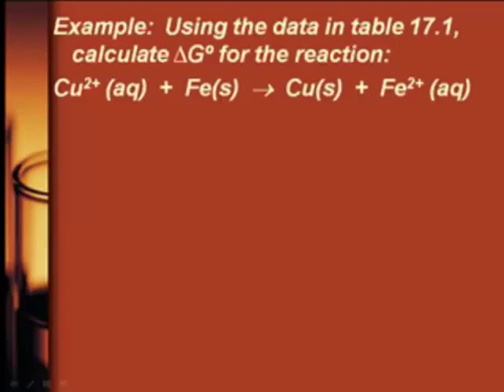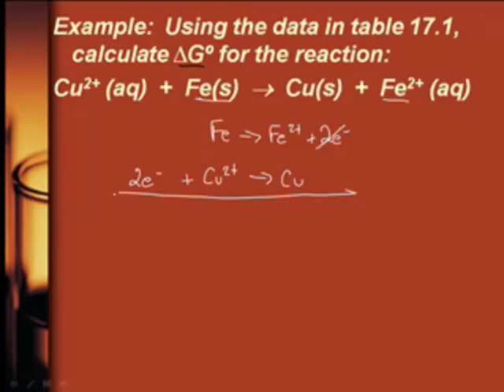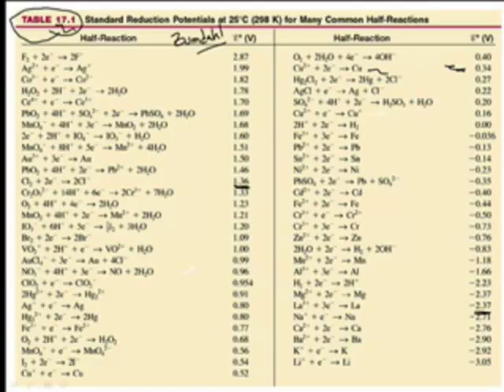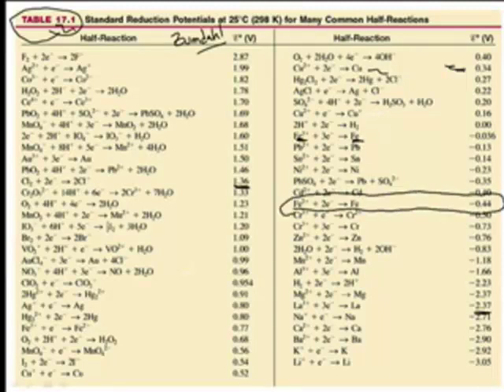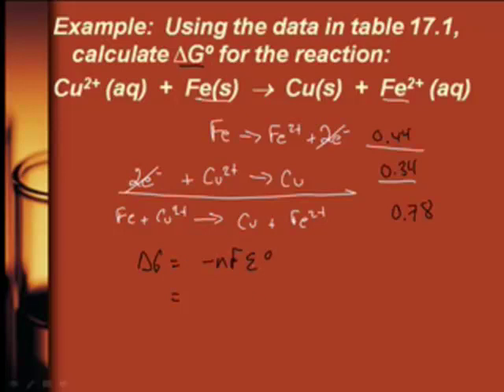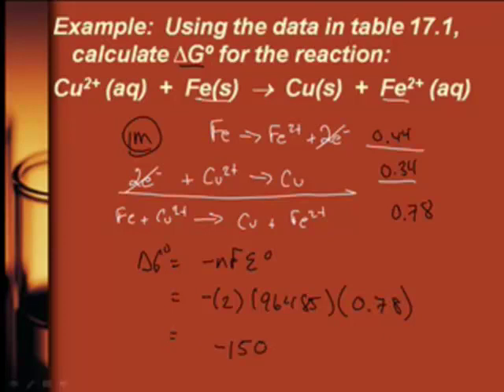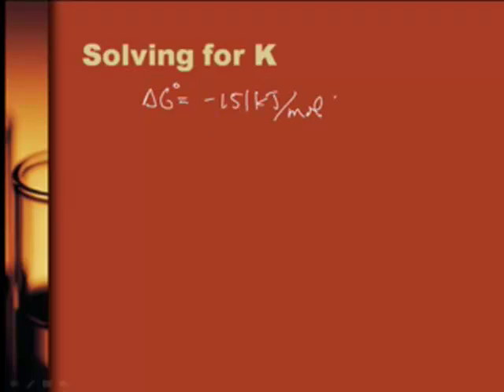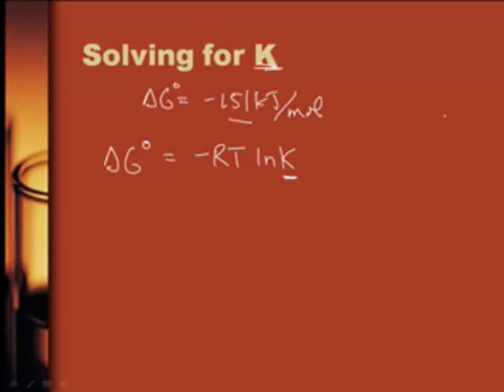AP Chem: Electrochemistry-2: Equilibrium, Nernst Equation, Batteries (2/4)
AP Chem: Electrochemistry-2:  Equilibrium, Nernst Equation, Batteries
Cell potentials and Equilibrium
Nernst equation
Batteries and corrosion